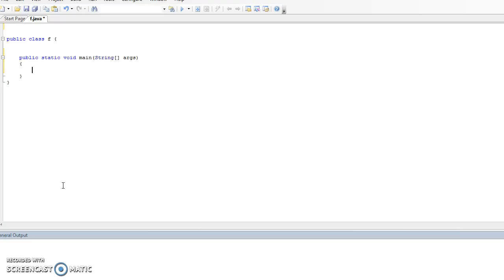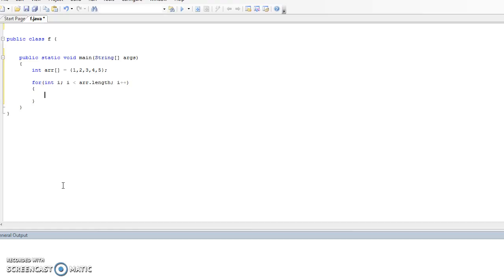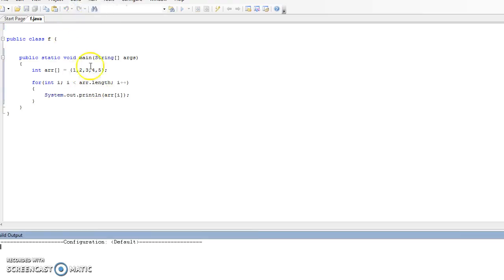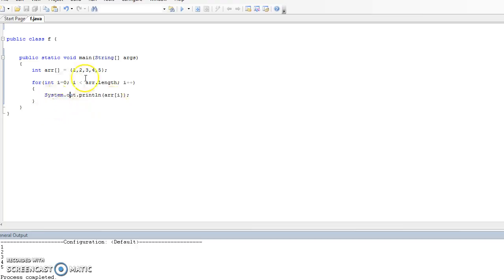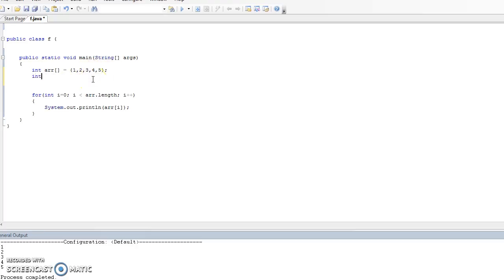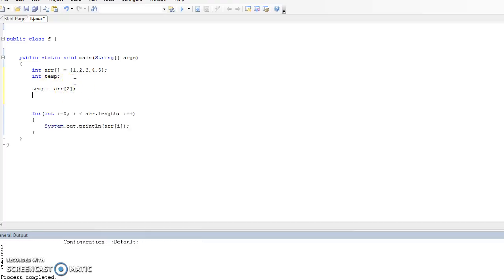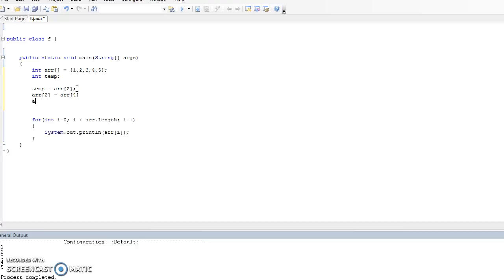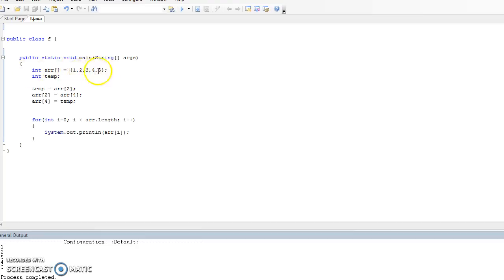Unit 10b Arrays Part 2